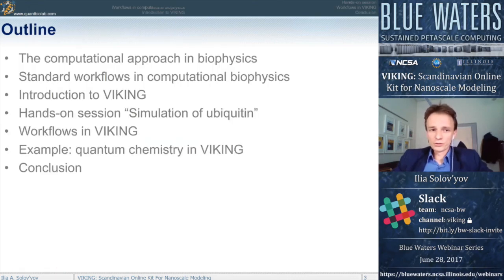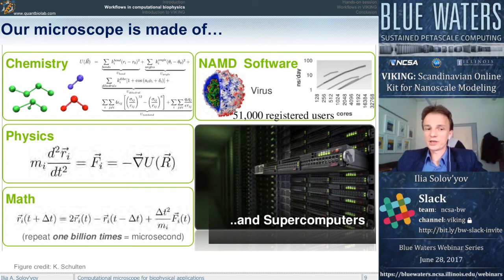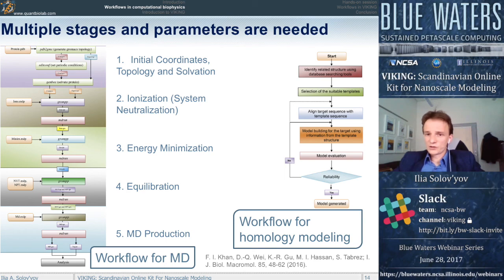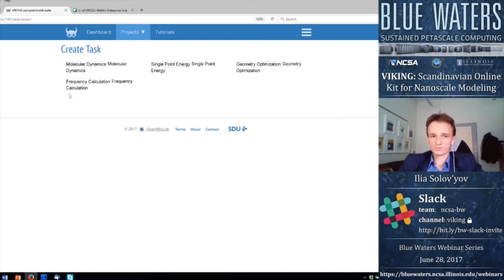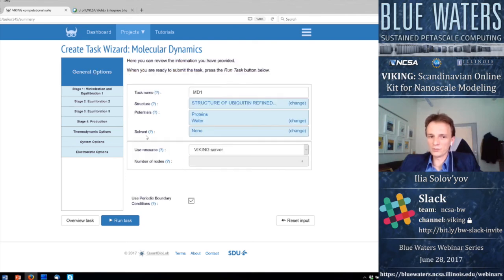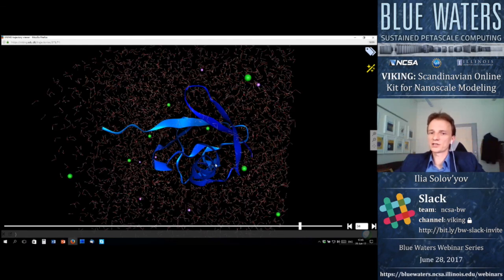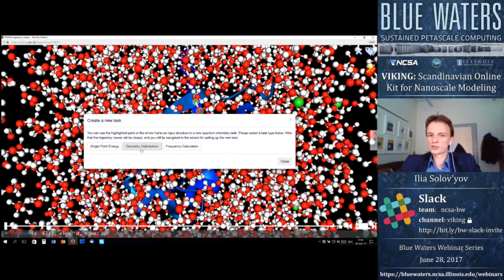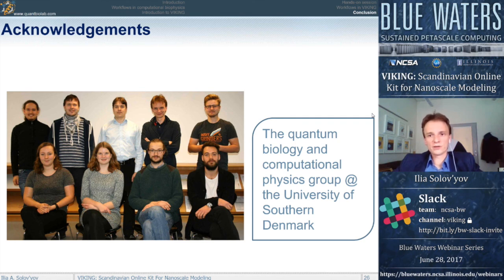VIKING: Scandinavian Online Kit For Nanoscale Modeling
VIKING (Scandinavian Online Kit For Nanoscale Modeling) is an online service for automating the workflows that are typical for computational studies in biomedical sciences. It is developed in the Quantum Biology and Computational Physics group at the University of Southern Denmark (SDU). The ultimate goal of VIKING is to provide a convenient web-based interface suitable for users with different levels of expertise. VIKING enables intuitive and guided preparation, execution and analysis of multiscale simulations bridging together all the scales in biochemical simulations that span from quantum chemistry to atomistic molecular simulations, and beyond. Normally, such simulations are performed by different software programs on HPC resources. As a result, the entire process requires researcher to have good knowledge of HPC practices as well as specifics of the employed simulation and analysis tools. VIKING aims to lower the barrier of entry to HPC-based methods in biochemical and biomedical research by providing an easy-to-use platform-independent frontend for a range of computational methods and tools, available through the web browser.